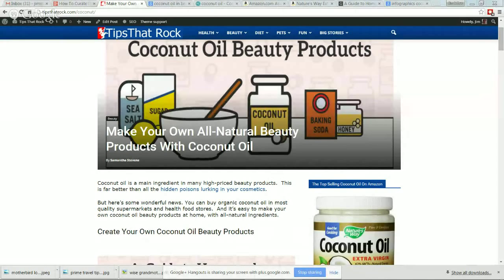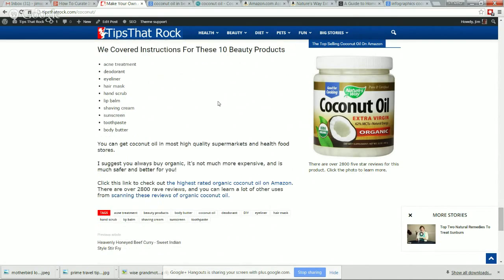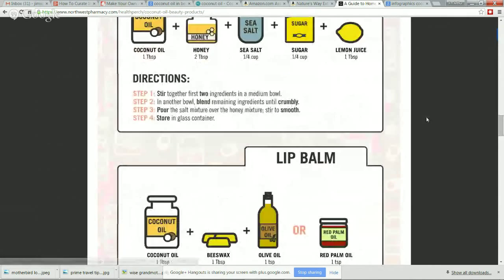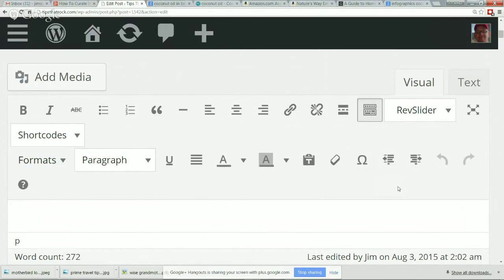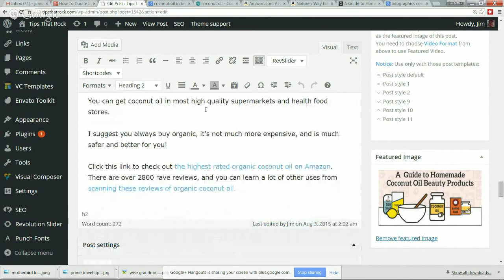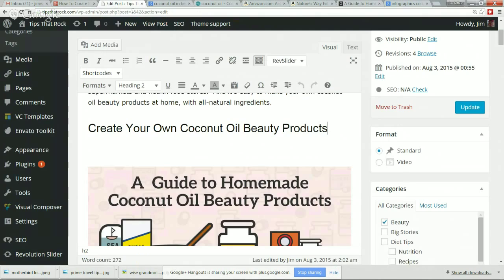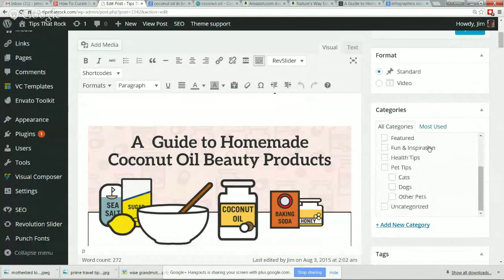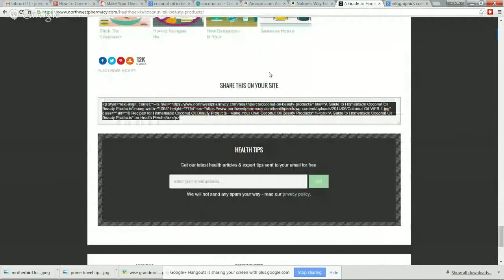How To Curate Infographics On Your Website